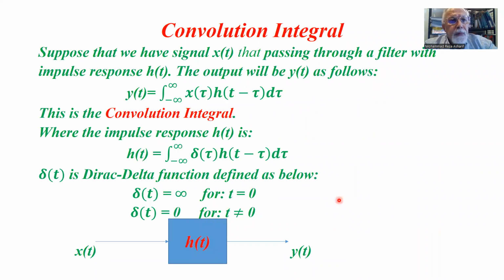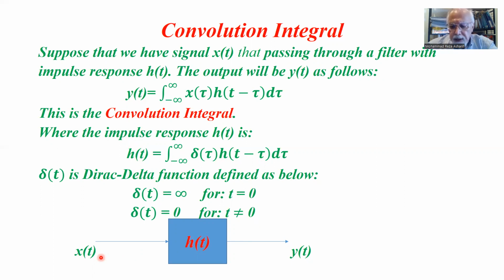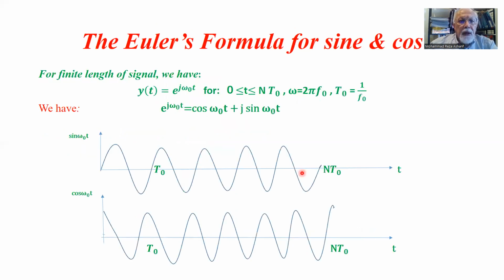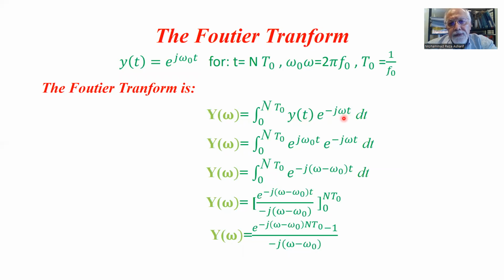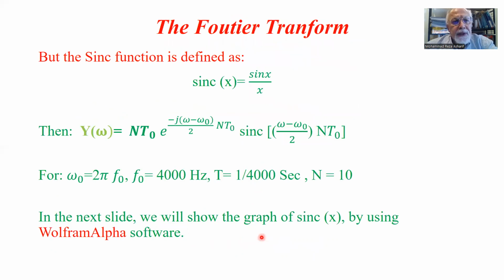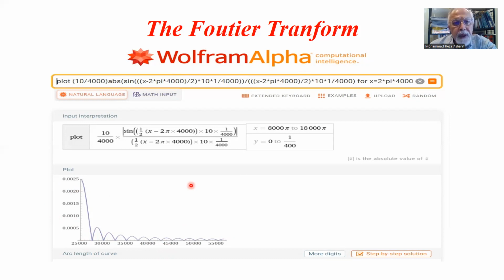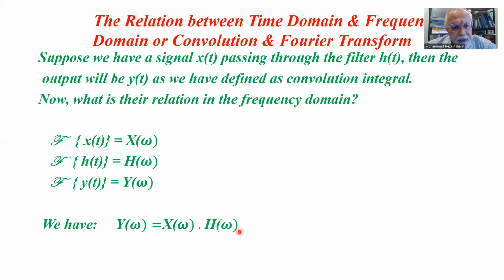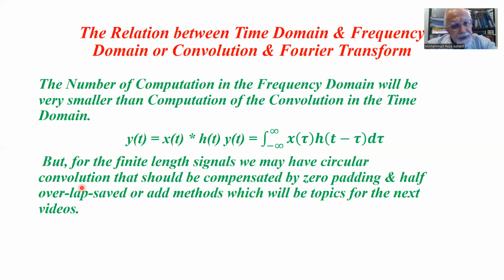The Fourier Transform